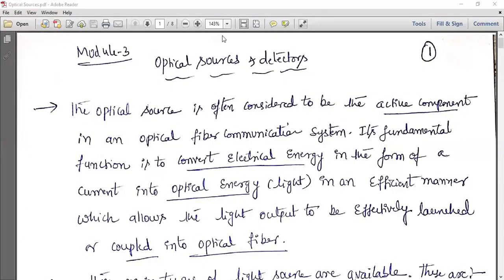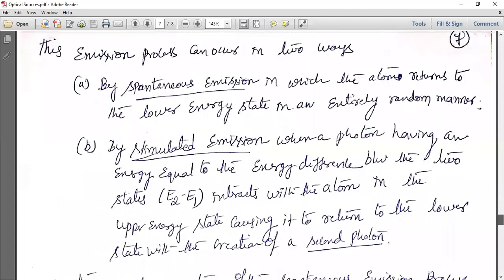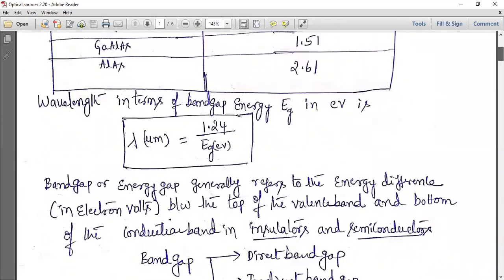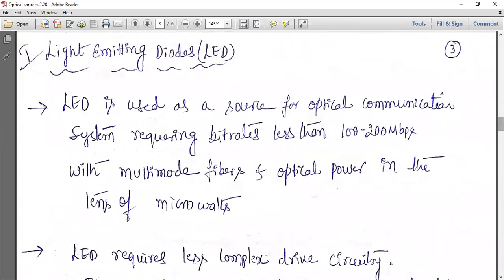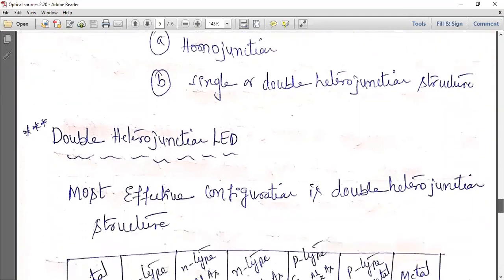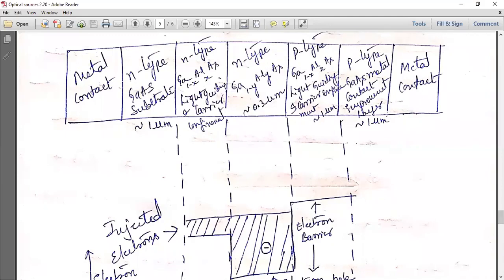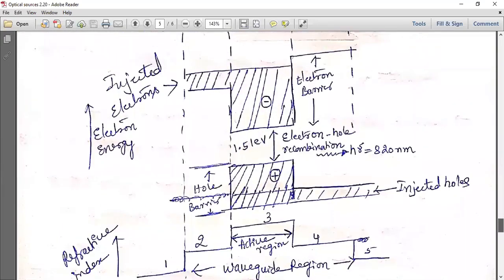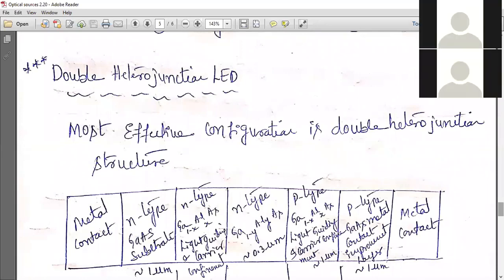Double Hetero junction of LED